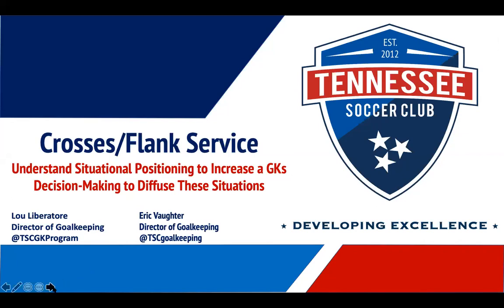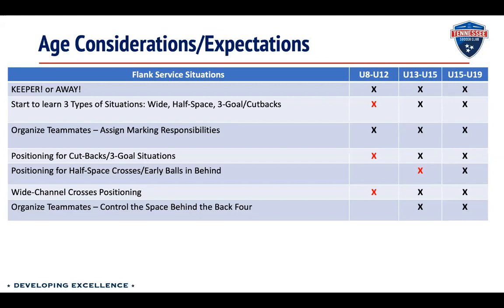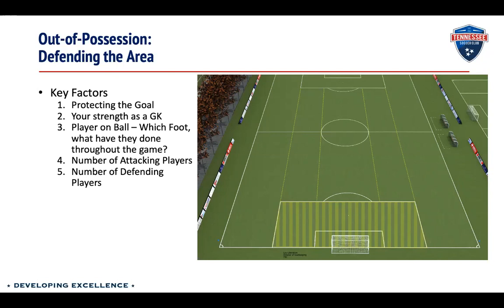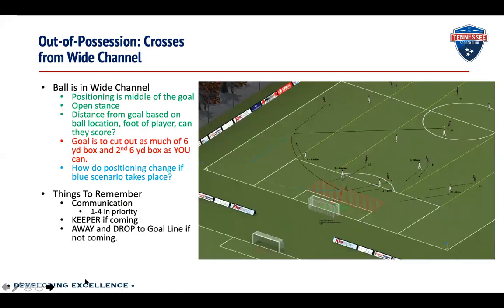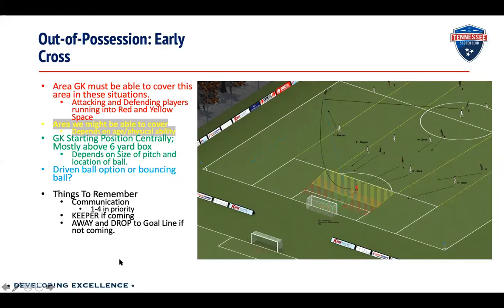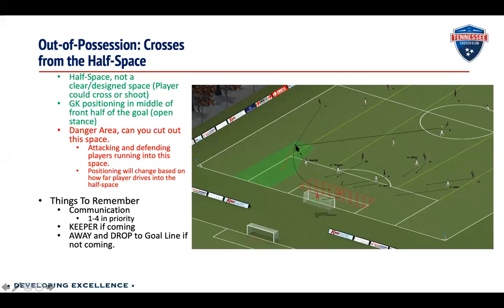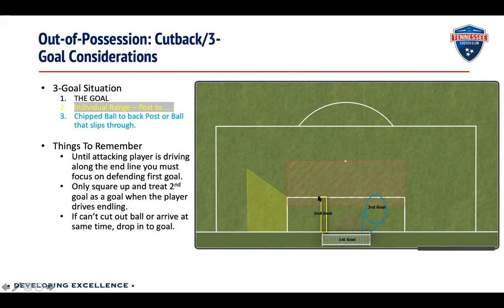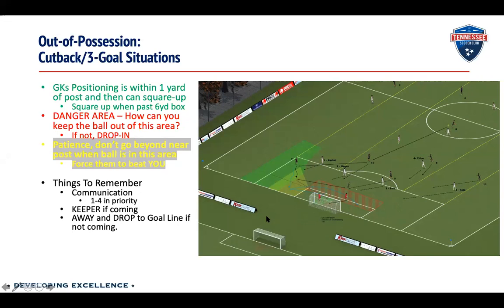TSC Webinar Series: Crosses and Flank Service